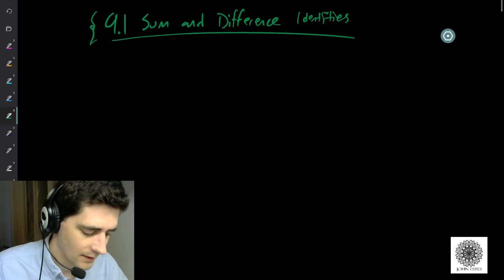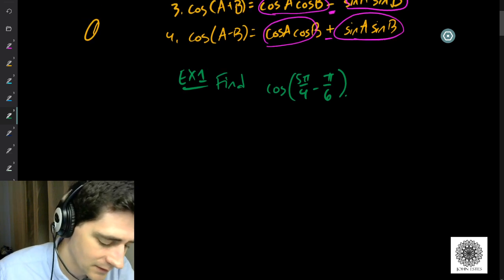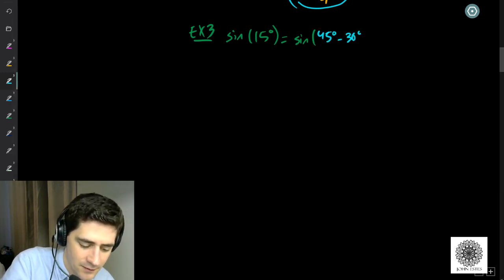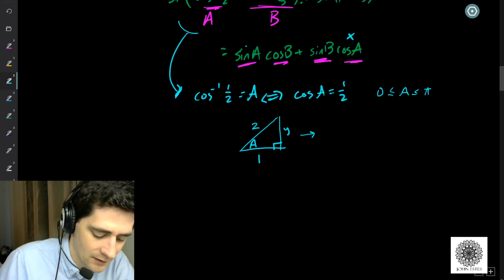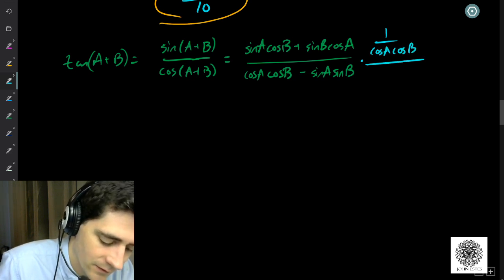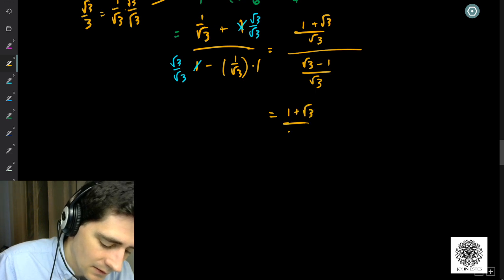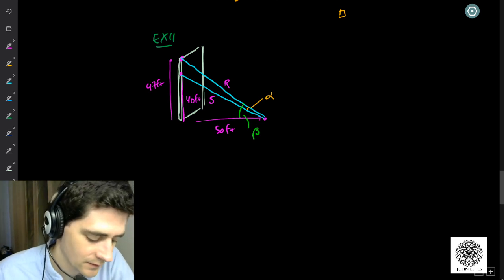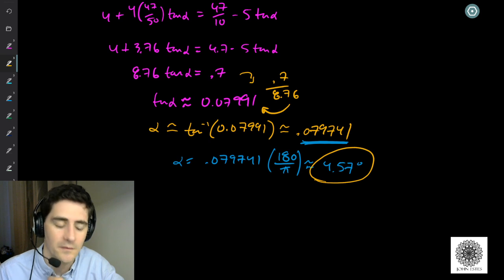Trigonometry Sum and Difference Identities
How to find sin(A + B)? We need to introduce a new set of identities to help.